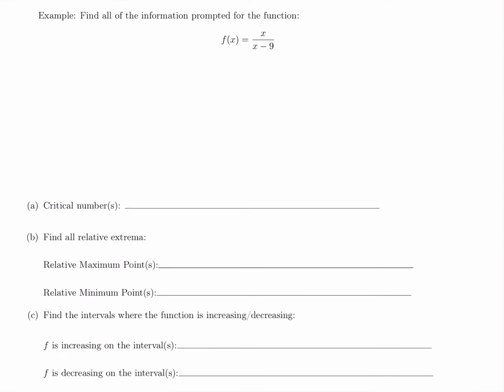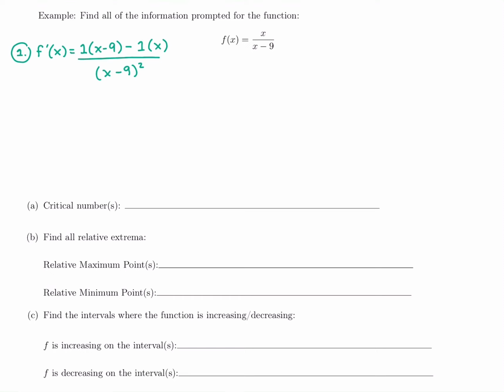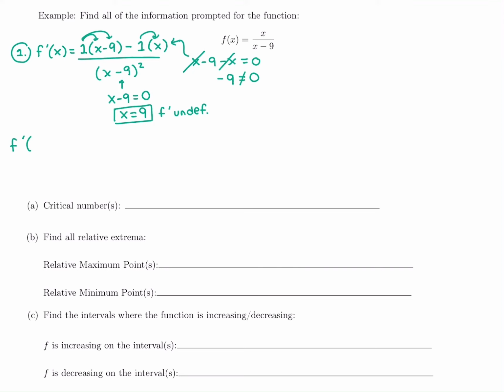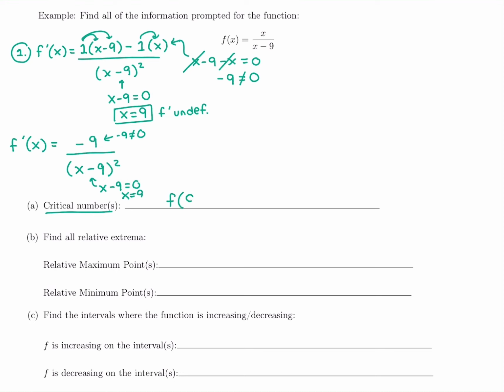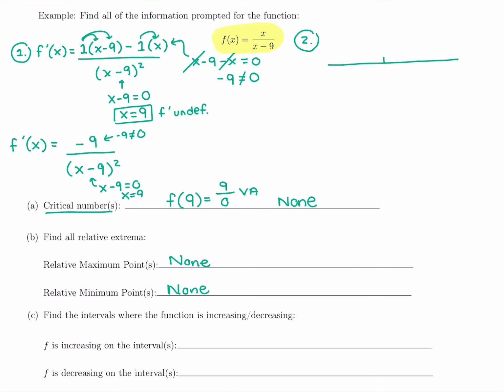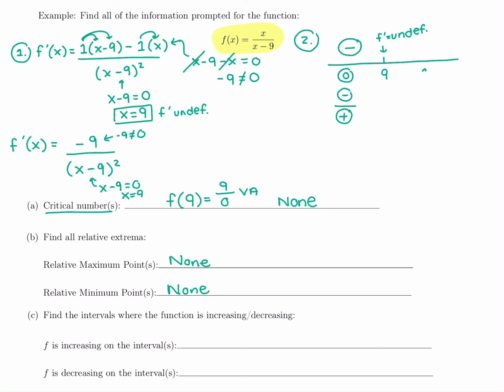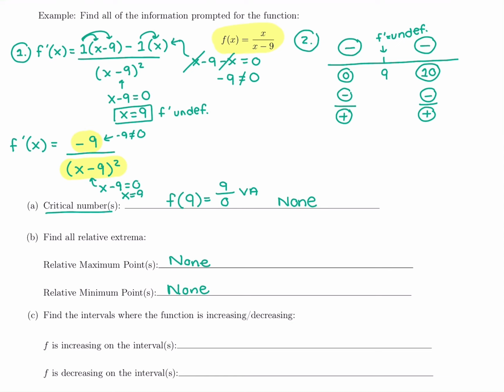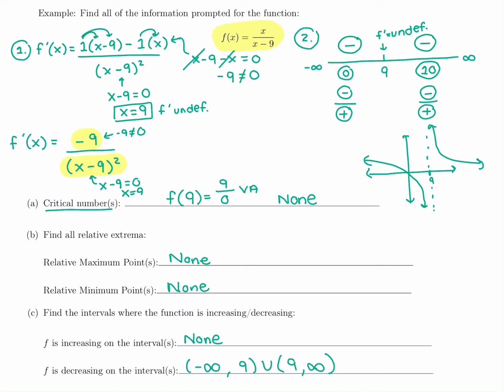First Derivative Sign Chart Using The Quotient Rule